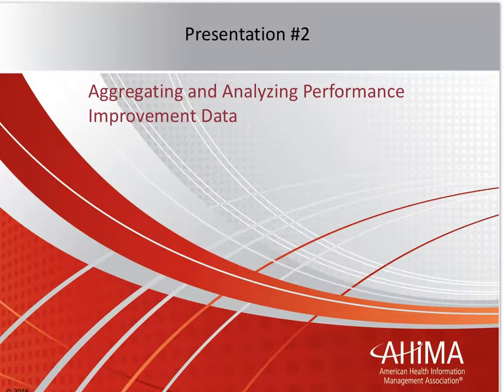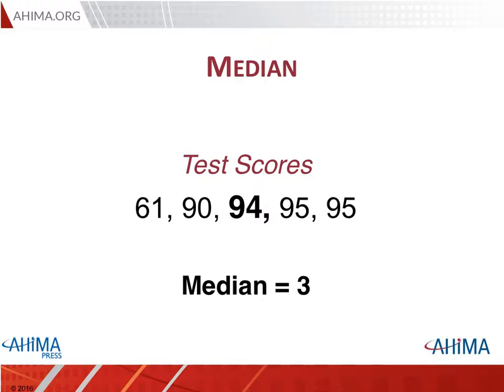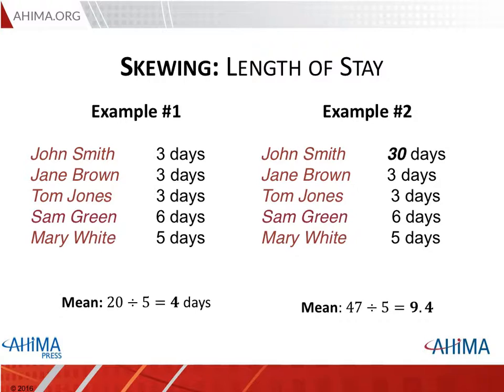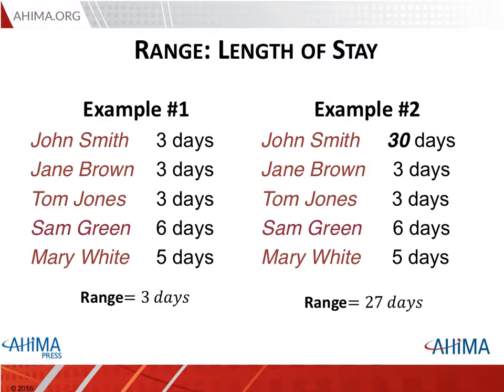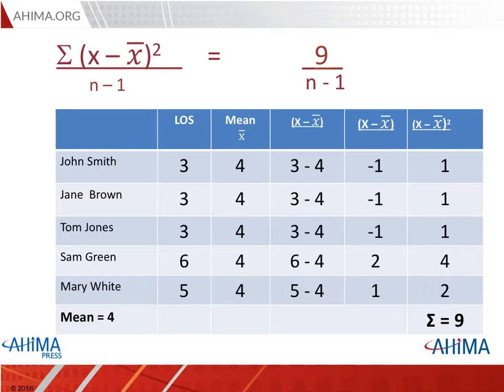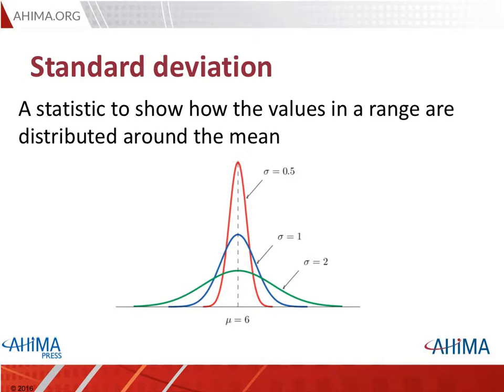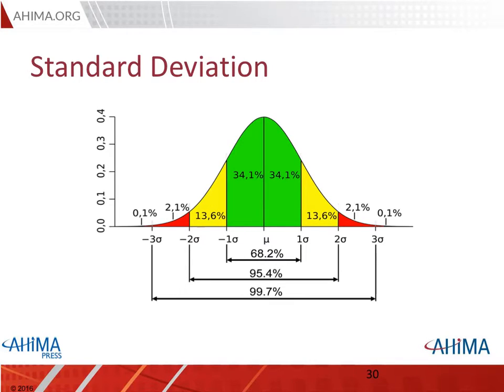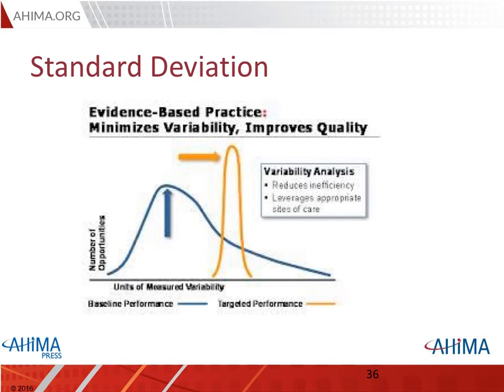Module 5 Presentation 2